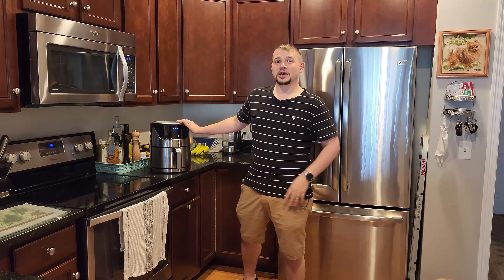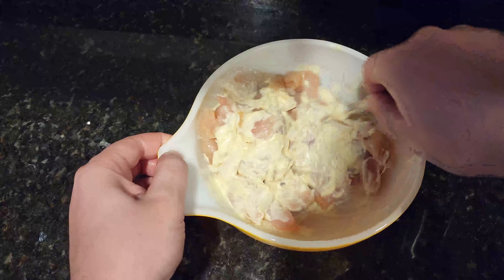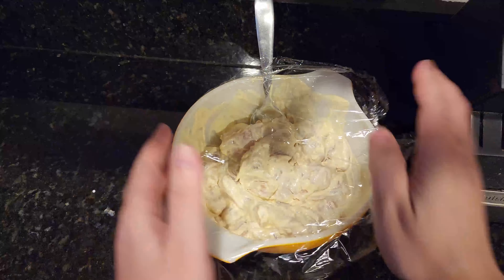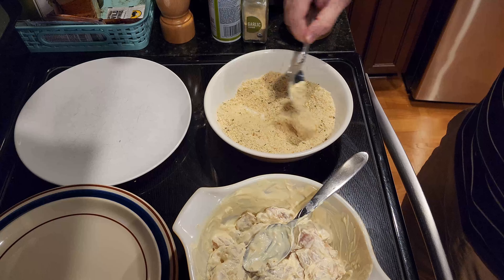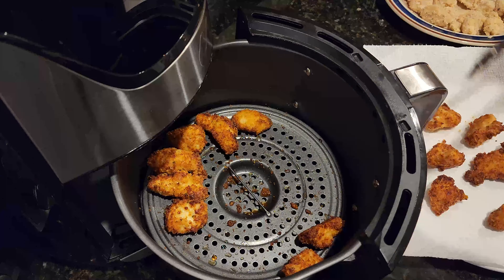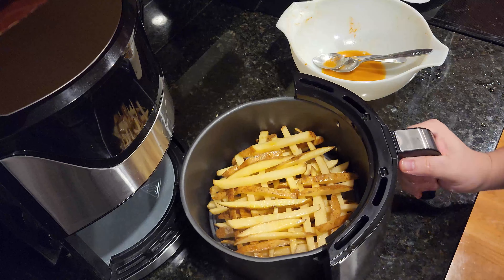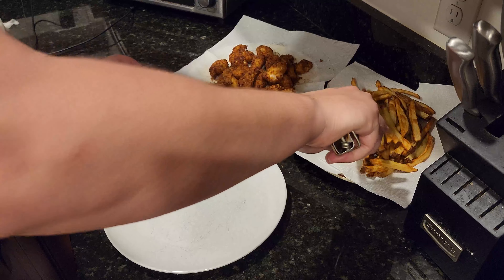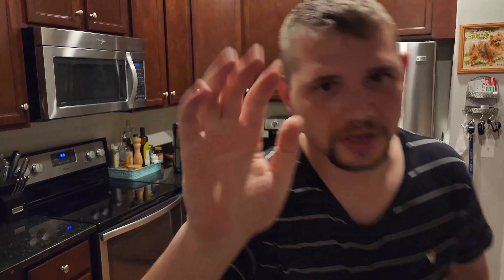How To Make The Best Air Fried Chicken Nuggets & French Fries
Today we are making Air Fried Chicken Nuggets & French Fries! Boyg will walk you through the ingredients and the steps it takes to make this amazing receipt. He also will review the receipt.

If you enjoy crispy, tender & juicy nuggets this is the receipt for you.

GPU: MSI RTX 2080 Super

RAM: G.Skill 32GB DDR4 3200mhz

Storage: WD Blue Sata 1T SSD

Power Supply: Seasonic FOCUS 750W 80+ Gold

Monitor: GIGABYTE G32QC 32" 165Hz 1440P Curved

Keyboard: Razer Tartarus V2

Controller: Xbox Elite Series 1

Audio Interface: Go XLR Mini

Headphones: HyperX Cloud Alpha S - PC